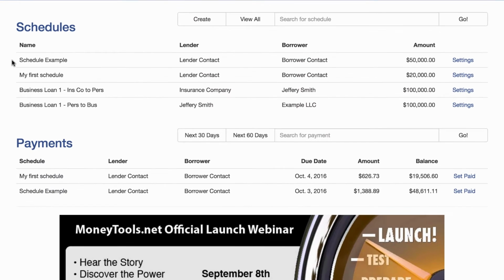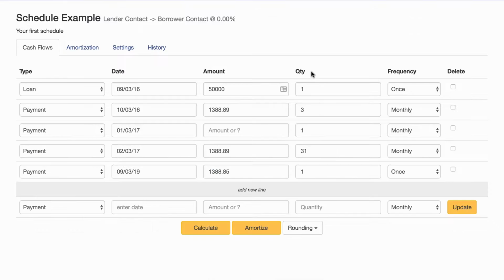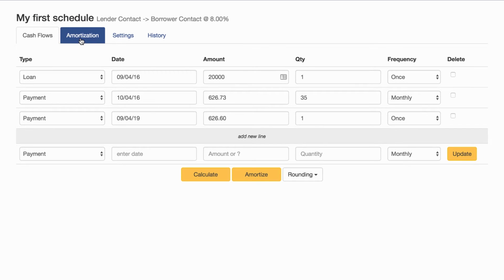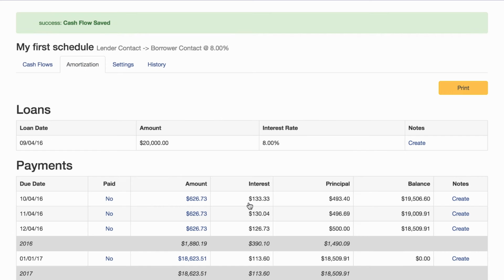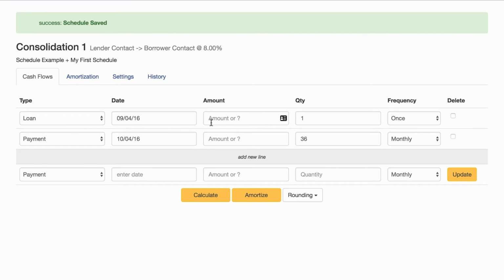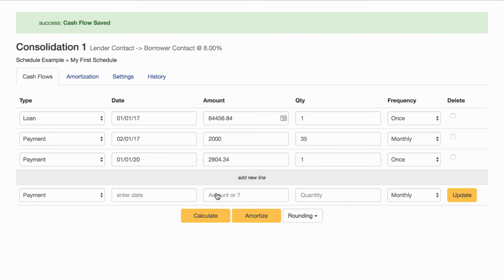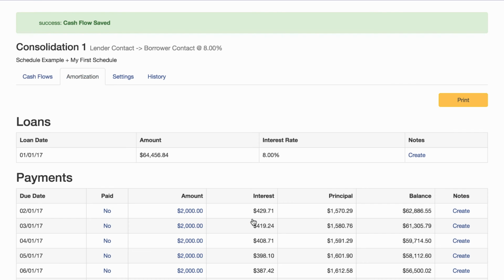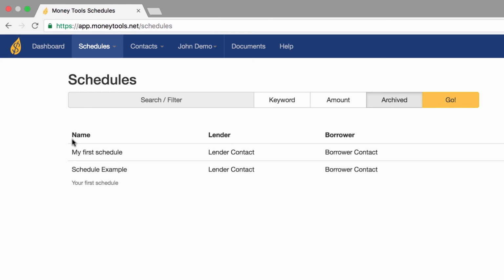7 Consolidating Schedules